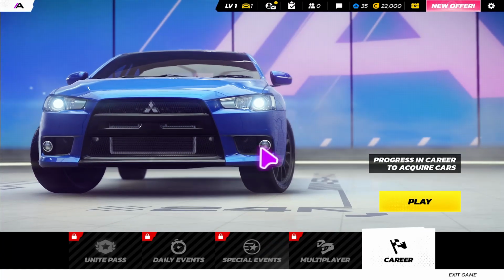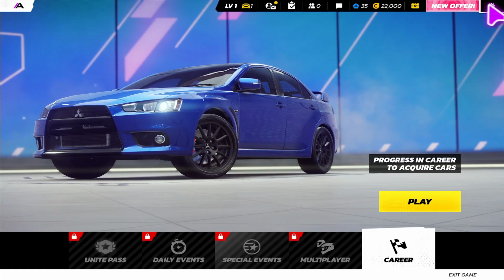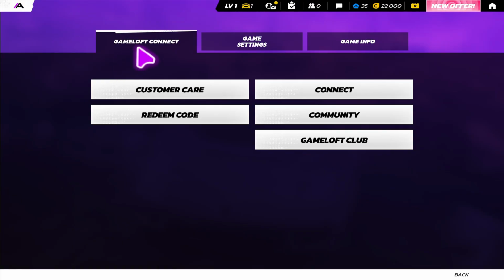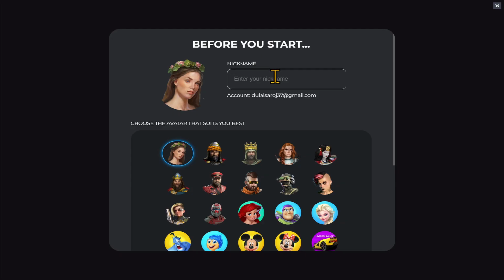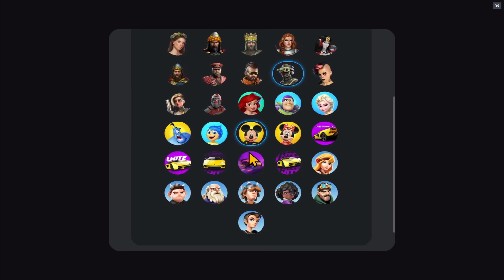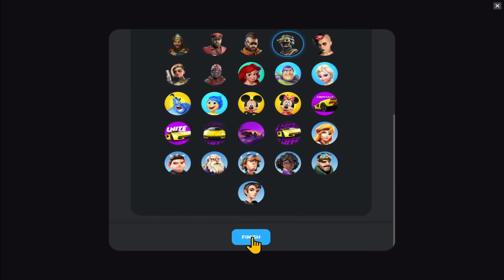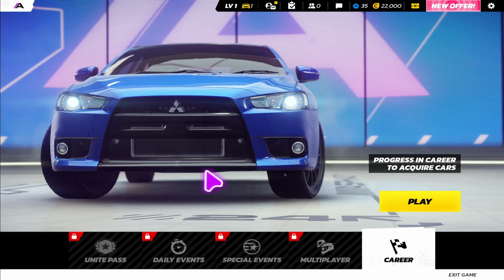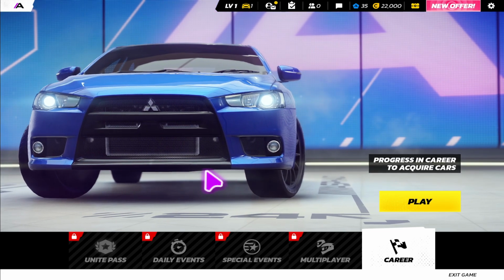How to Log In to Your Account on Asphalt Legends Unite | Quick & Easy Guide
Ready to hit the track in Asphalt Legends Unite? 🏁🔥 In this quick tutorial, I’ll show you exactly how to log in to your account on Asphalt Legends Unite, whether you're playing on mobile, PC, or console.